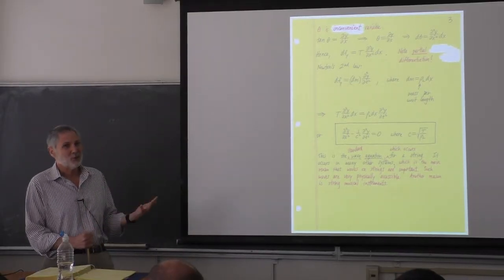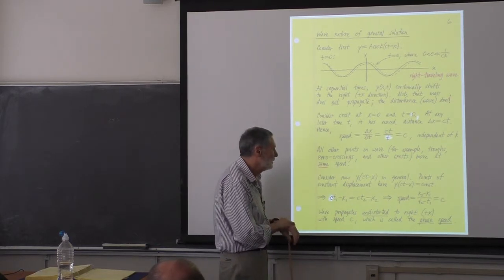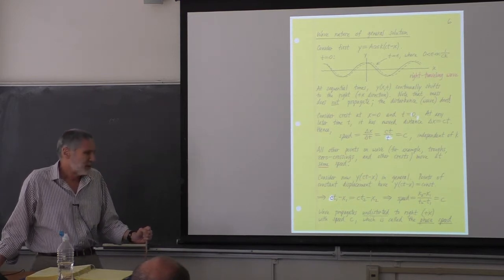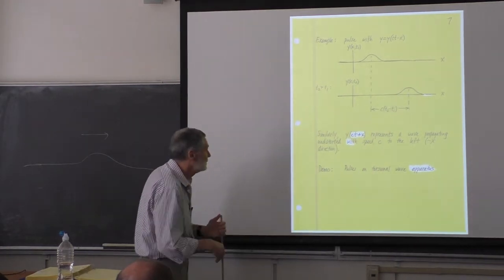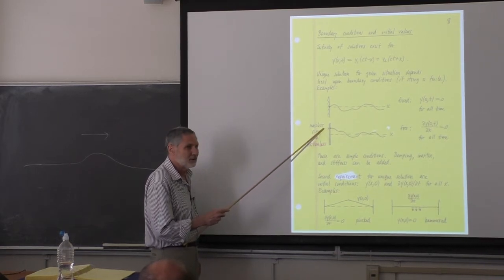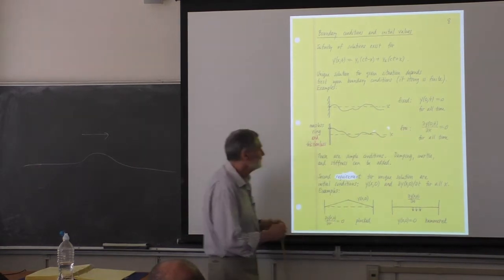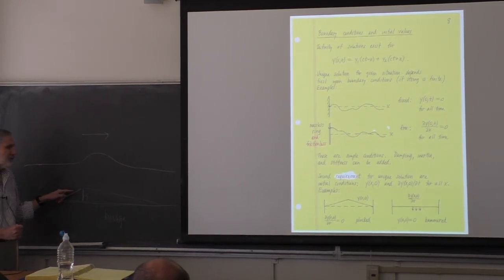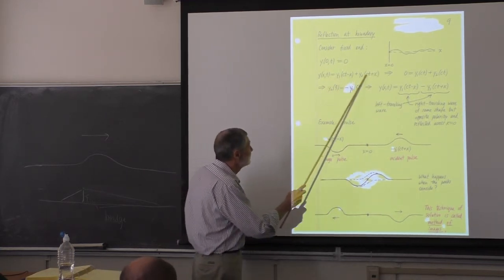Ph3119 - Lecture 11 - Oscillations and Waves